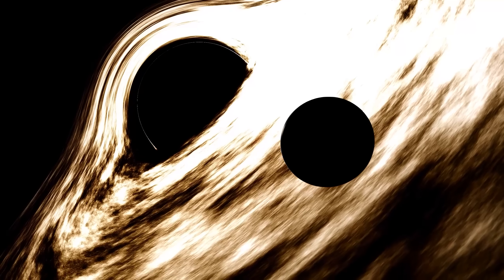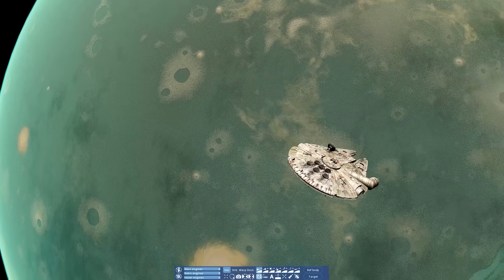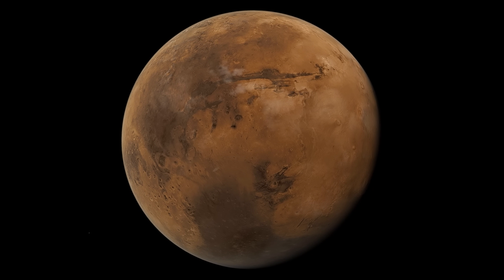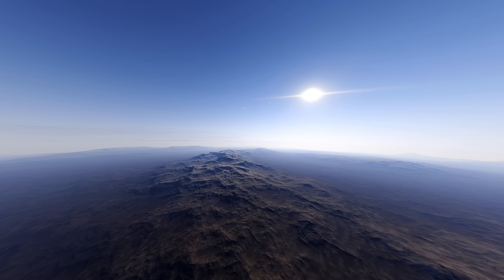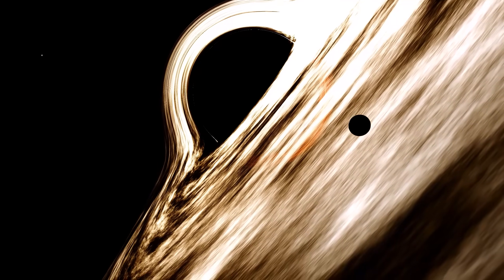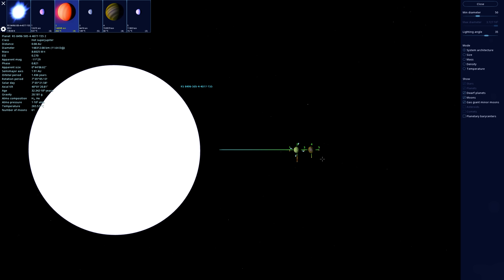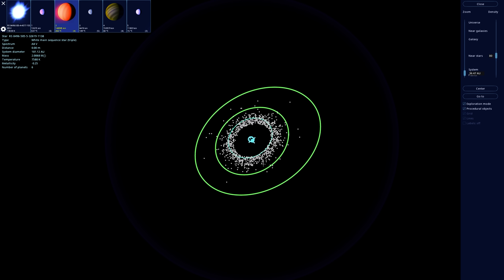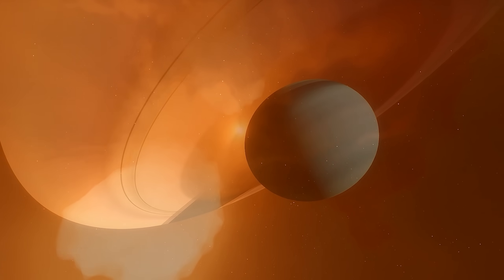Why Exploration Just Works - Space Engine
Space Engine is perhaps one of the best ways to explore the universe.  A space simulation that contains hundreds of billions of planets, nebula, black holes and galaxies.

The tools within Space Engine also allow you to dive into the astrophysics aspects of space.